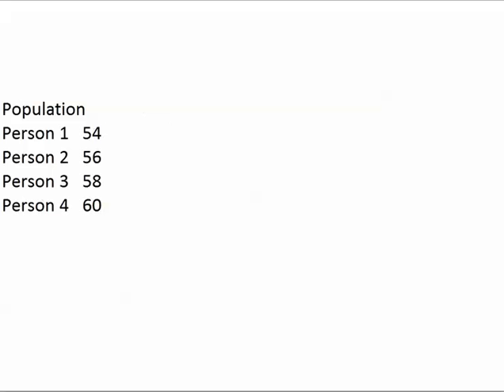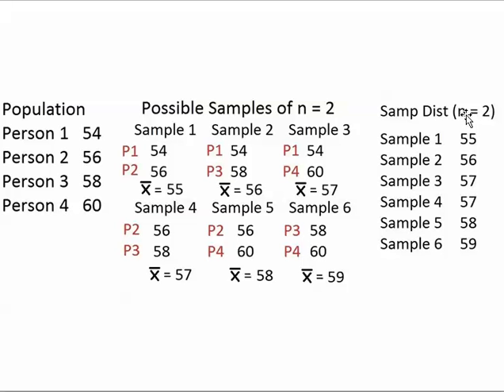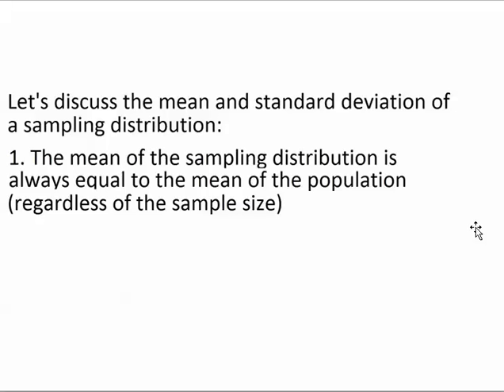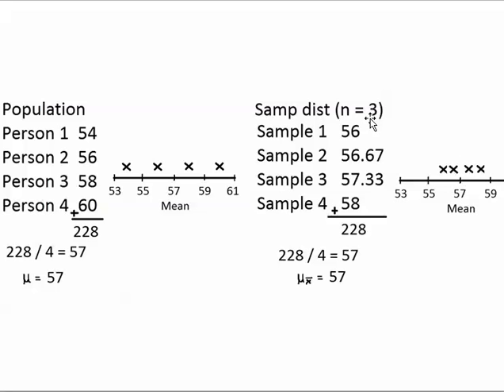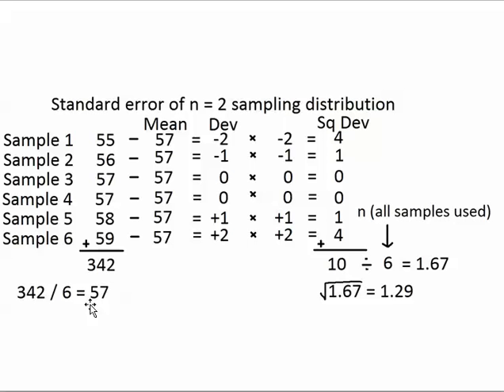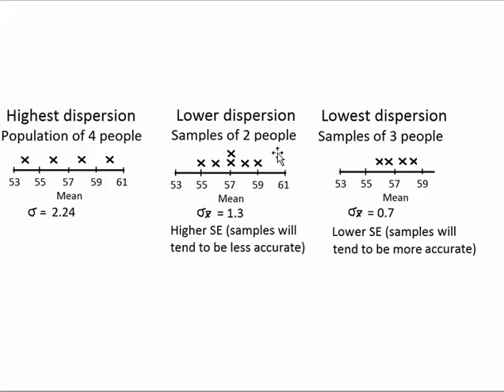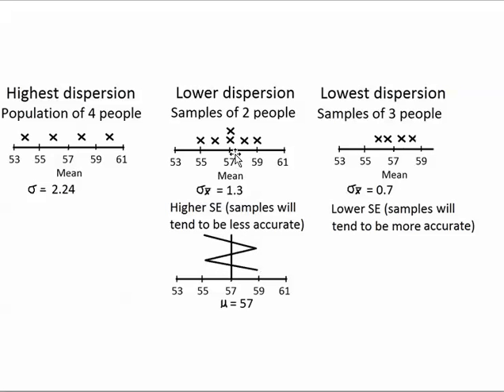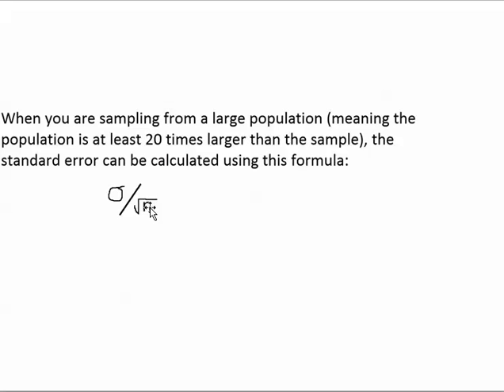Sampling Distributions Part 9